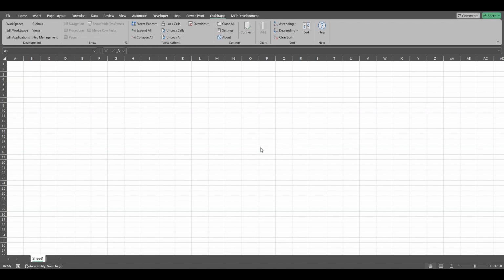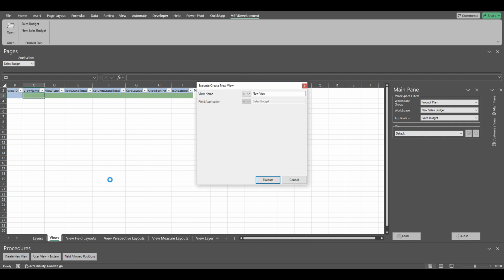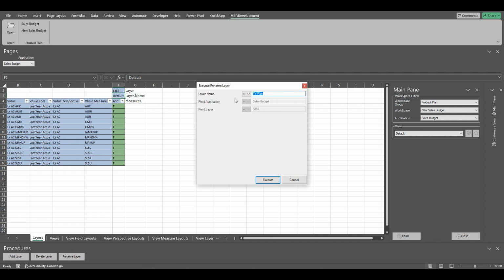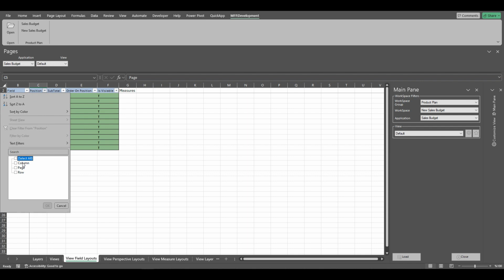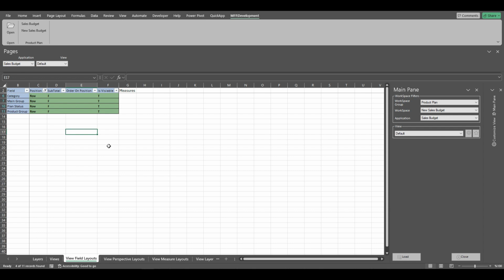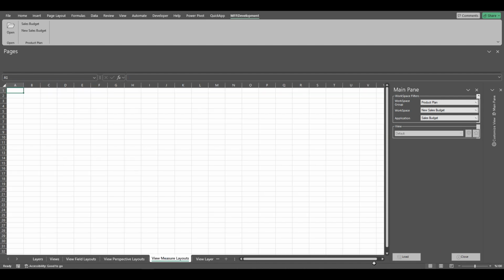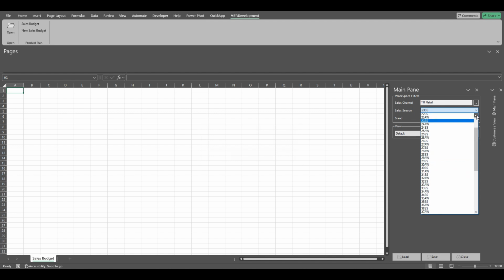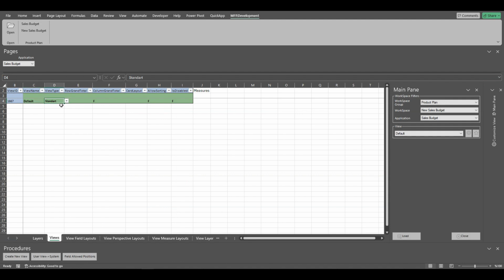Creating a Sales Budget Workspace | Step-by-Step Guide - #6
Configuring View Settings for Our Application | Step-by-Step Tutorial

Welcome to our latest tutorial! In this video, we walk you through the essential steps to configure view settings for our application to ensure smooth functionality. Follow along as we:

Open the view application and navigate to the view tab.
Select and load the Sales Budget application within the New Sales Budget.
Create a new view using the Create New View procedure.
Automatically set up layer definitions and fill in the field layout, perspective, and measure layout sections.
Arrange fields in the View Field Layout tab, specifying positions for Sales Channel, Sales Season, Merch Year, Merch Month, and Brand.
Define the order for columns and rows, ensuring proper data visualization.
Set up default layers and associate metrics.
Adjust perspective and measure layouts.
Test the application to confirm everything is working seamlessly.
In case you encounter any errors, we demonstrate how to troubleshoot and fix them by defining the view as a pivot view.

By the end of this video, you'll have a fully functional view setup ready for further development in our next tutorial where we’ll add This Year Plan metrics.